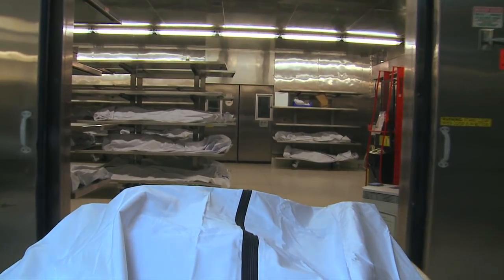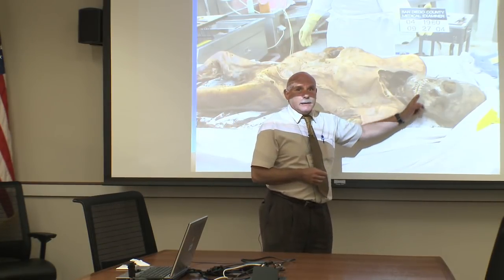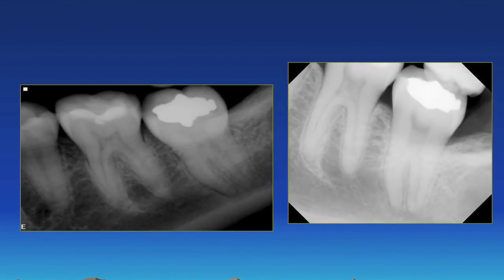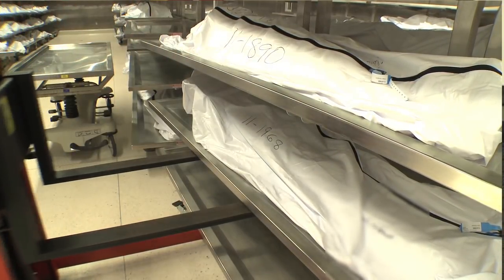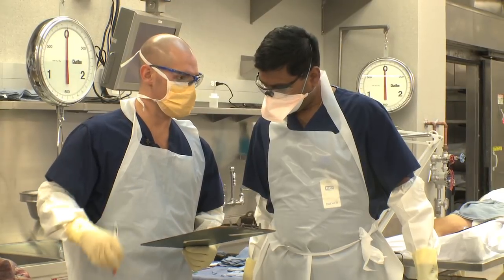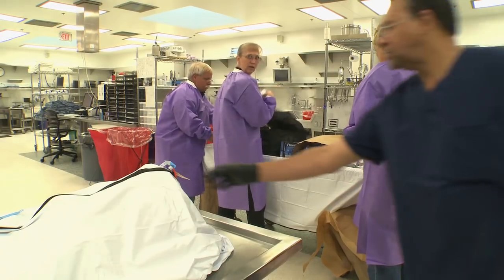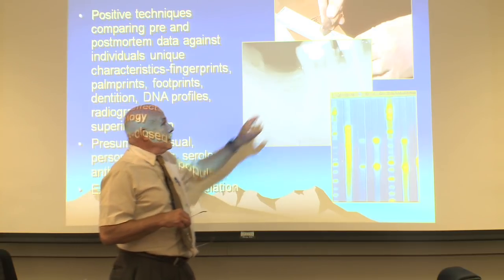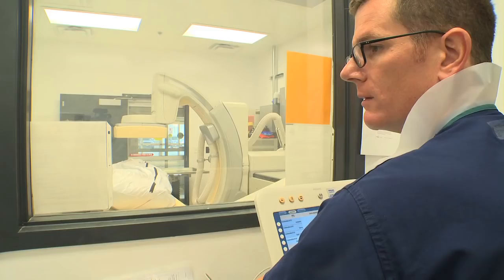Dental Identification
The way the Medical Examiner uses dental records for identification is changing.  WARNING: some images may not be appropriate for children.